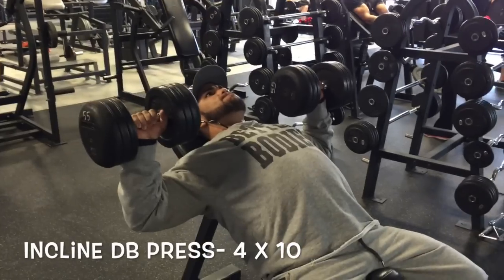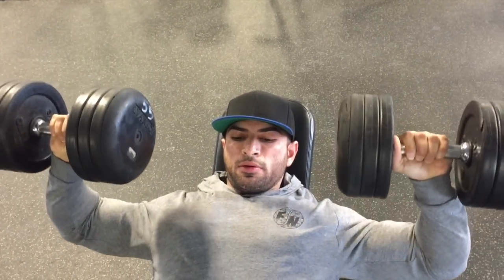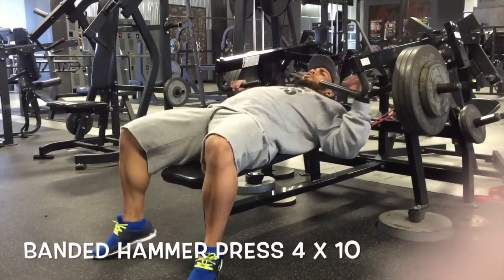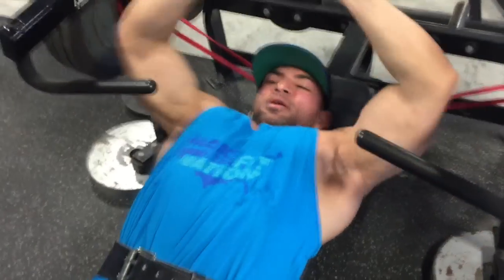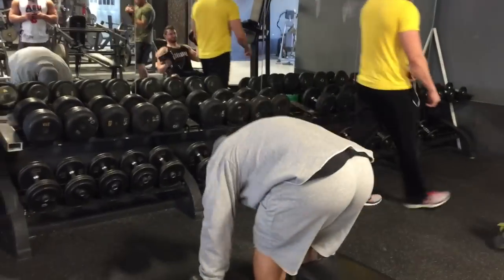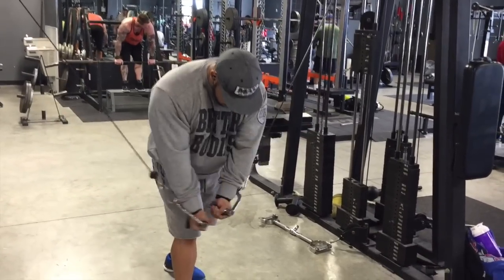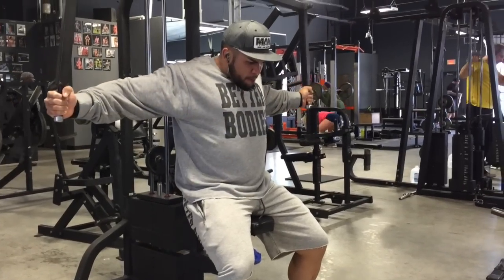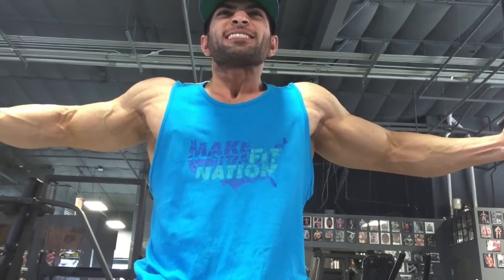Proper Chest Workout with Jonathan Irizarry Destination Dallas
Here is my latest training session filmed. Proper chest workout with My buddies Moe Arsalan and Daniel Sullivan. They followed me through a workout that you are watching above. I made sure to do some voice over for instructional purposes. I hope this works out better for everyone.